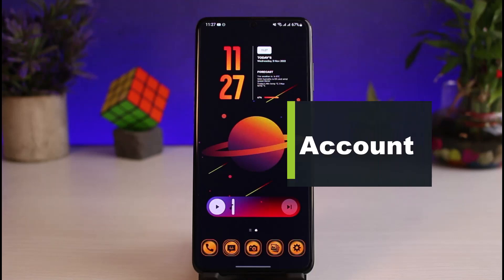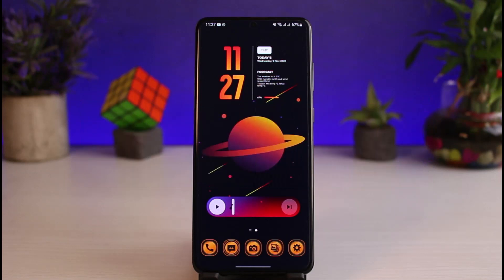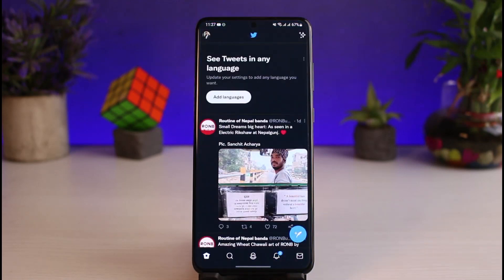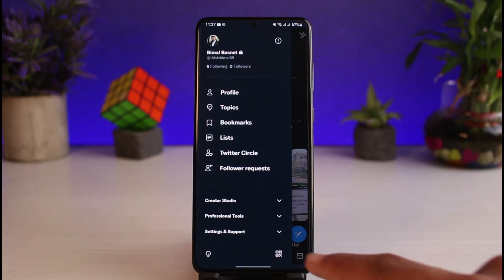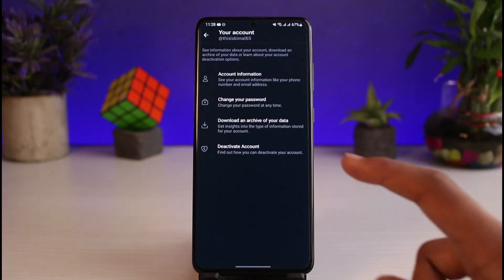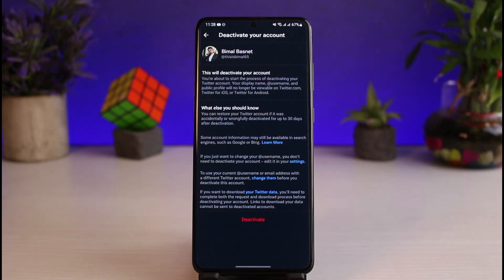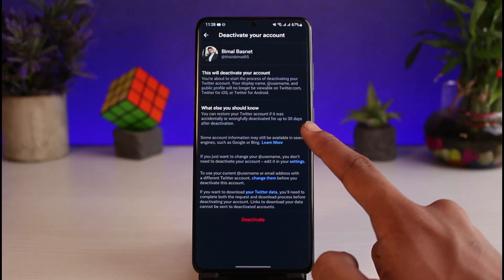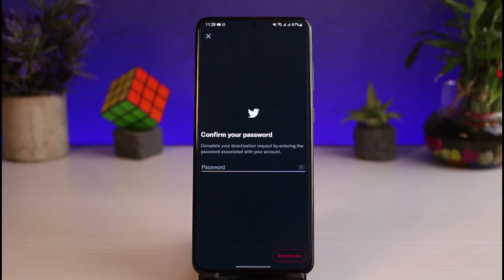How to Delete Twitter Account Permanently !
This video guides you in an easy step-by-step process to delete your Twitter account permanently. So make sure to watch this video till the end.

Follow these simple steps:
1) Update the Twitter app to the latest version
2) Open Twitter and log in to your account
3) Tap on the profile icon
4) Go to Settings & Privacy
5) Tap on Your Account
6) Tap on Deactivation
7) Your account will be deleted 30 days after deactivation
8) This way, you can delete your Twitter account.

0:00 Introduction
0:20 Login to Twitter
0:33 How to Delete Twitter Account Permanently
1:57 Outro: Final Verdict